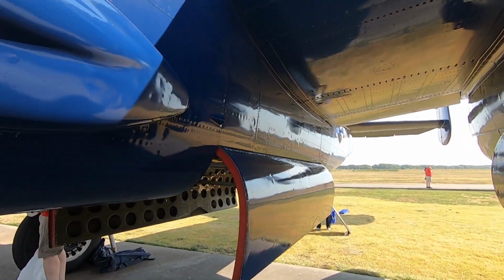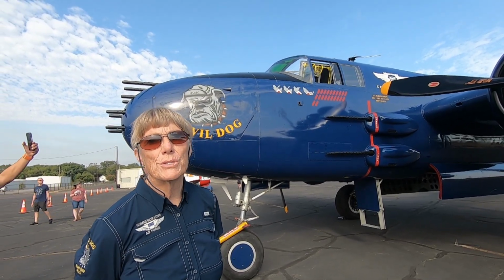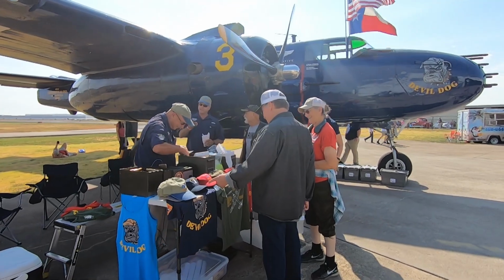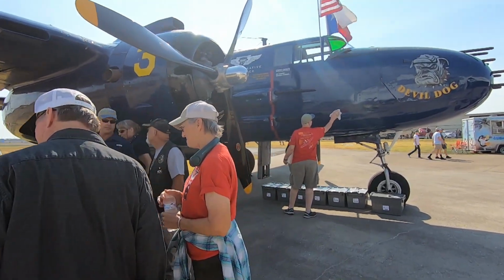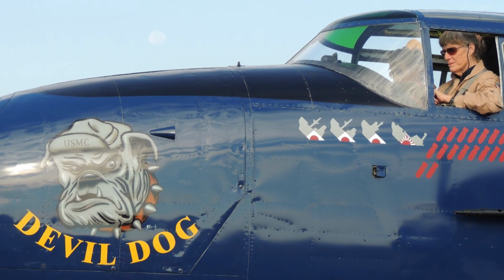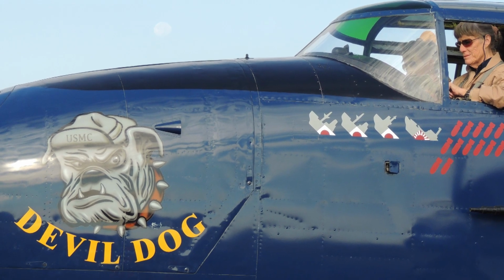The Devil Dog - B-25! Warbirds and Wheels, Lancaster, Texas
We attended the Warbirds and Wheels Aviation Event in Lancaster, TX. Lot's of Warbirds, Experimentals and General Aviation Airplanes, PLUS a great Car show!
** RECORD ATC and HEADSET Audio in YOUR VIDEO!
** Join our FACEBOOK Group! Fun Places to Fly Your Airplane

** Video Shot with a Sony AX700 4K HDR Camcorder:
** GoPro MAX 360 Waterproof Camera:
** GoPro HERO12 Black Waterproof Camera:
** Camera Mounts for Your Airplane!
** SD Card Reader / Micro SD Card Adapter:

** RECORD ATC AUDIO AND VIDEO!
Go To - SEE ALL BUYING OPTIONS!
** You can also get the parts separately:
GoPro Pro 3.5mm Mic Adapter
Voice Recorder Headset Adapter

** MORE Lancaster Fly-in Videos!

** AVIATION EVENTS and PLACES TO FLY!